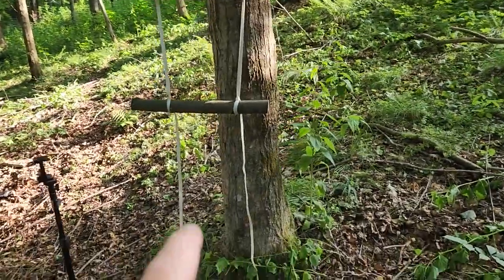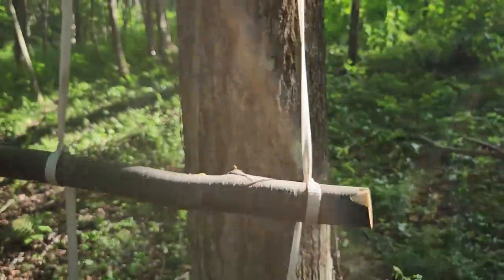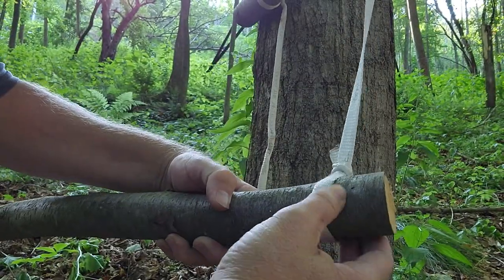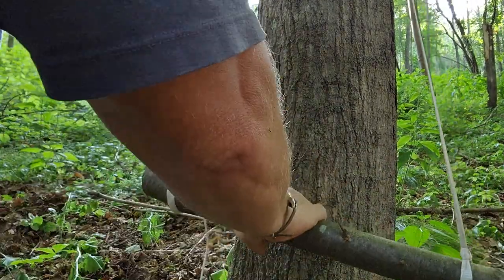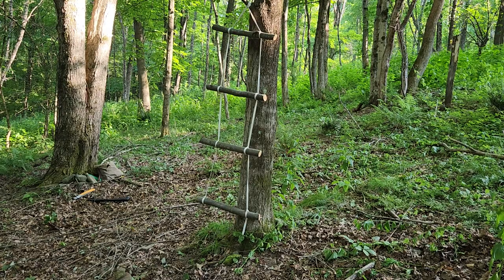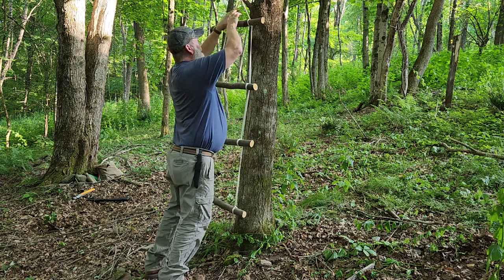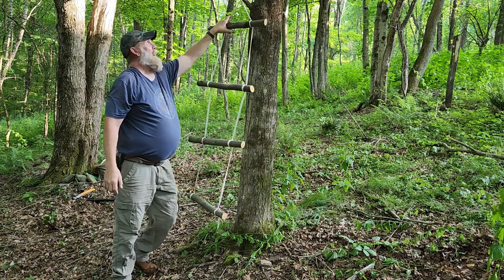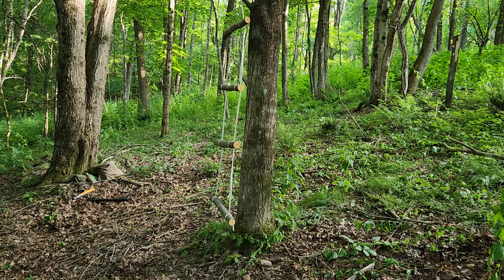My first Marlin Spike Hitch Ladder